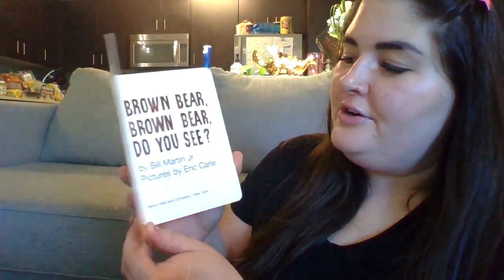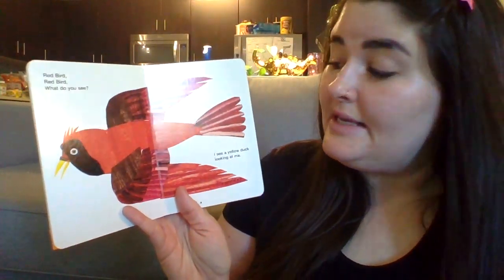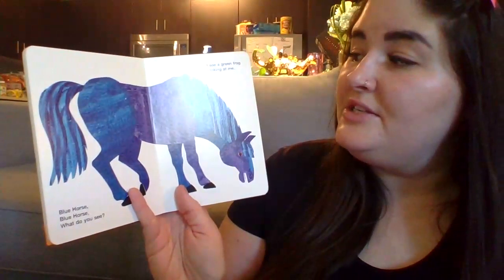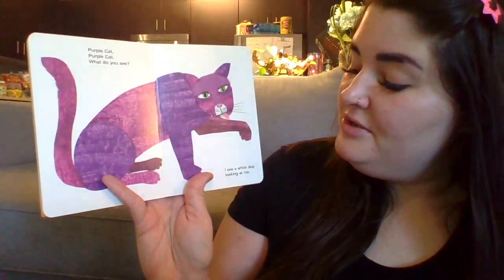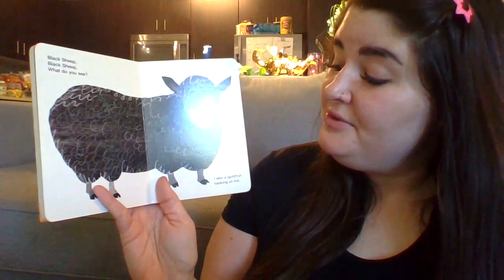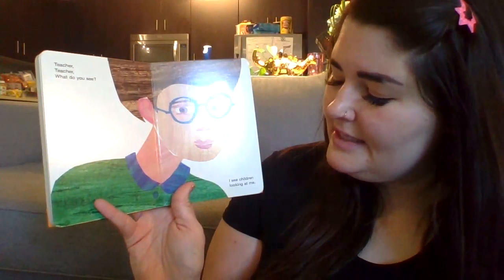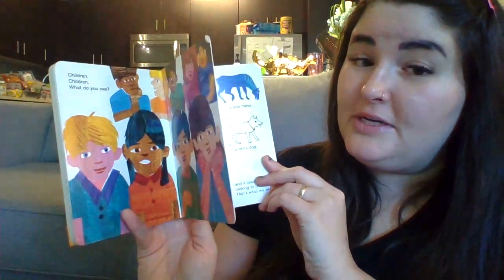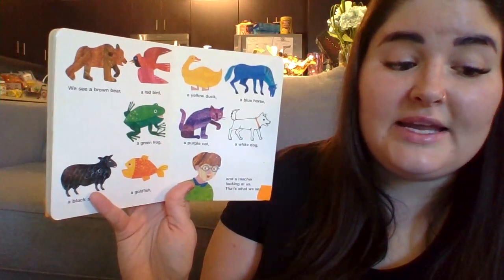Brown Bear, Brown Bear What Do You See?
Find out what Brown bear sees while learning colors with us!